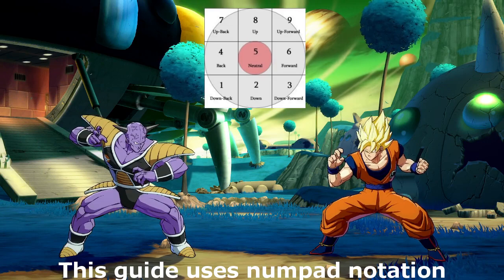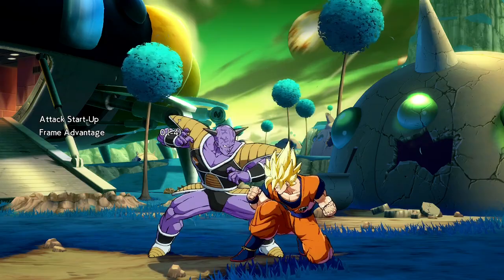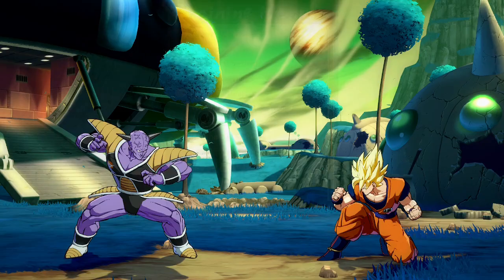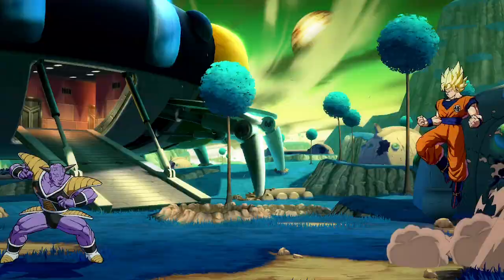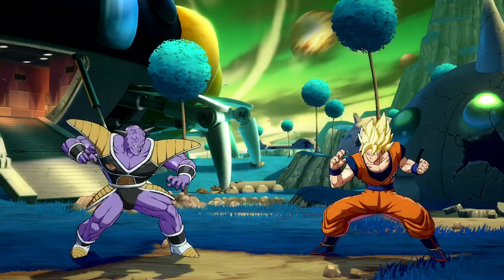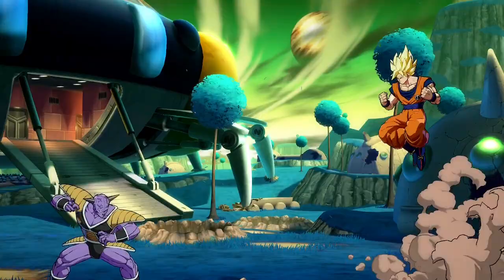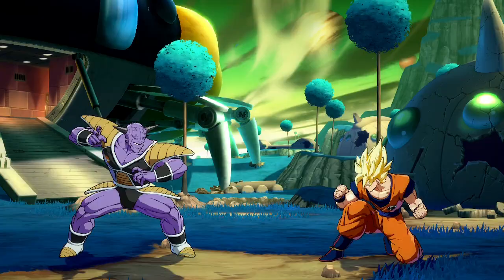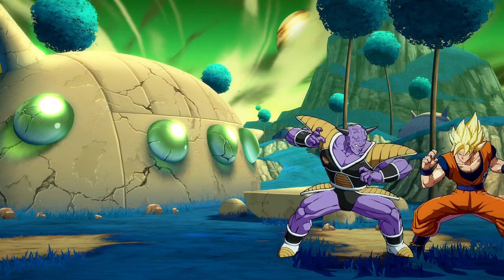How to play Captain Ginyu [Step by step guide]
An easy to follow guide designed to teach you everything you need to know to play the Captain!

00:00 Introduction
00:50 Normals
05:01 The Shoulder
07:59 Summon Intro
10:12 Guldo
13:36 Recoome
16:19 Burter
18:29 Jeice
22:26 Supers
27:02 Assists
29:06 Building a Ginyu Team
30:10 Closing thoughts